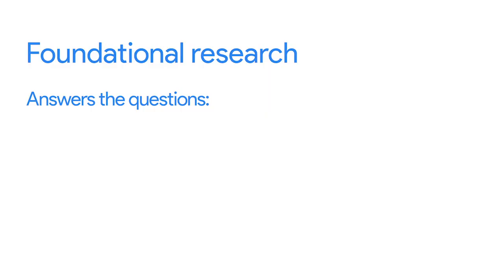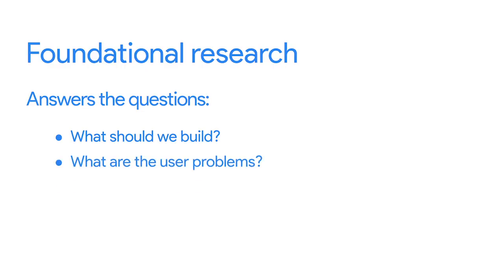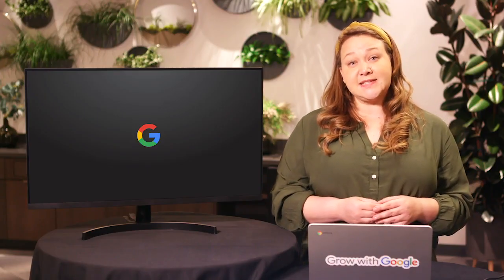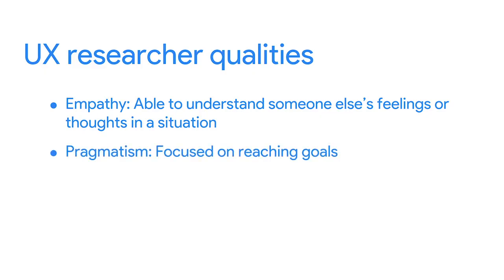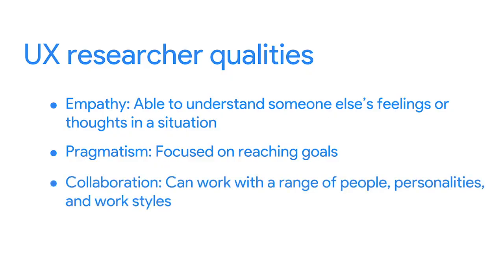Lecture 40 Introduction to UX research